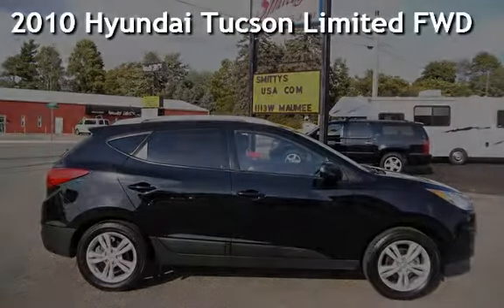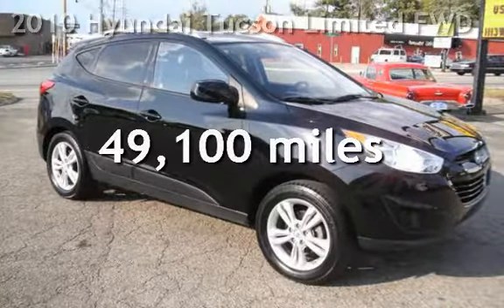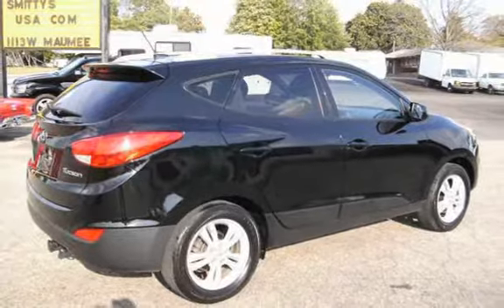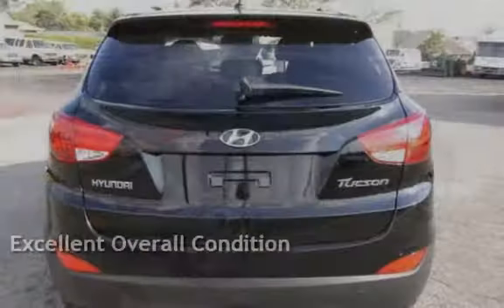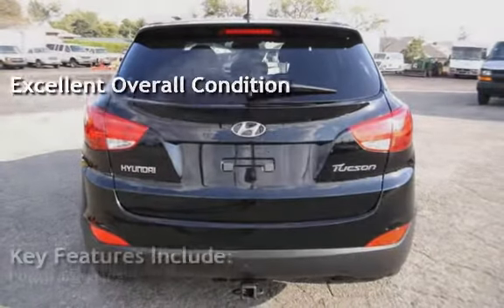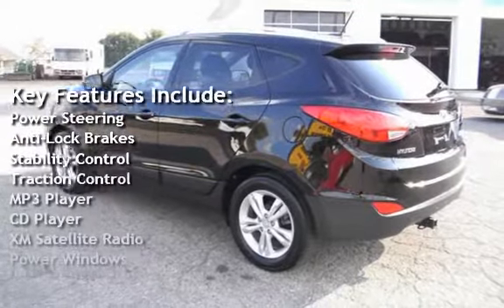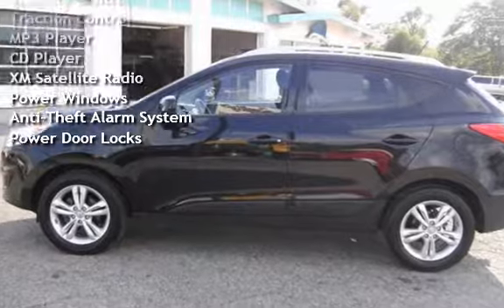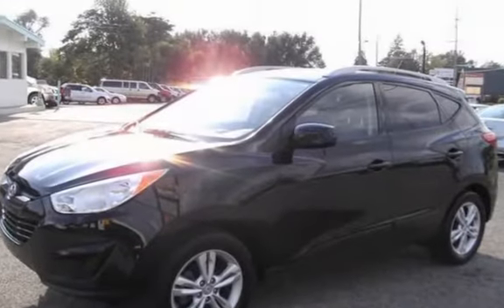2010 Hyundai Tucson Limited FWD for sale in Angola, IN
2010 Hyundai Tucson Limited FWD
49k miles
Local Trade-In
Tow Package
Excellent Condition Inside and Out
•(ABS) Anti-Lock Braking System
•AM/FM Stereo - CD
•Air Conditioning
•Alloy Wheels
•Anti Theft/Security System
•Carpeting
•Center Arm Rest
•Console
•Cruise Control
•Cup Holder
•Dual Air Bags

•Dual Sport Mirrors
•Fold Up/Down Rear Seating
•Front Bucket Seats
•Leather Upholstery
•Power Door Locks
•Power Outlet(s)
•Power Steering
•Power Windows
•Privacy Glass
•Reading Light(s)
•Rear Defroster

•Reclining Seats
•Roof Rails
•Side Air Bags
•Tachometer
•Traction Control
•Trip Computer
•XM Satellite Radio